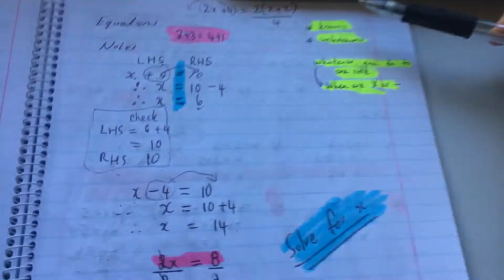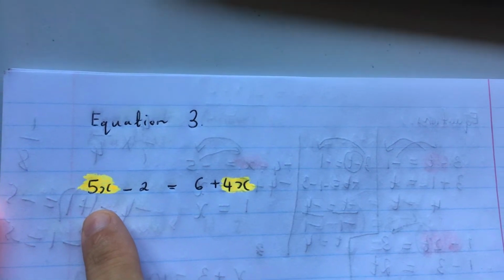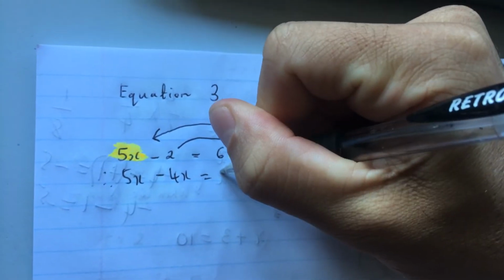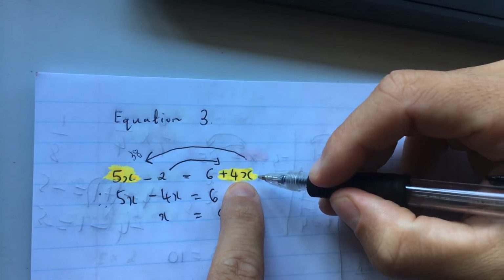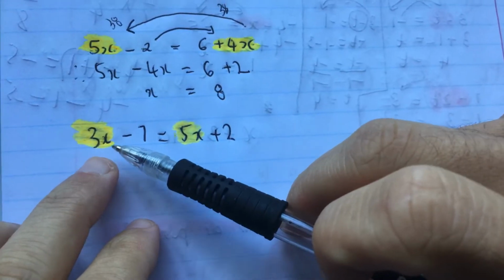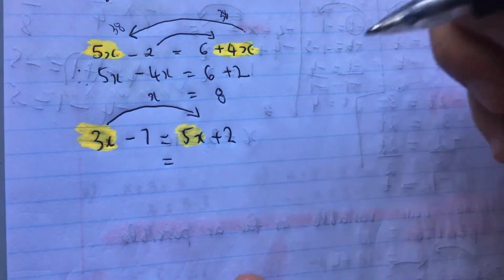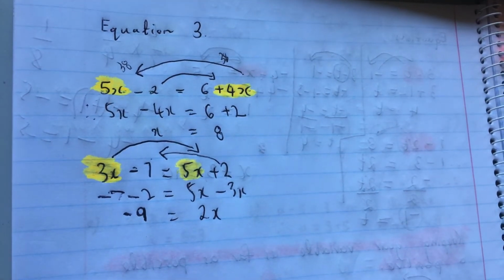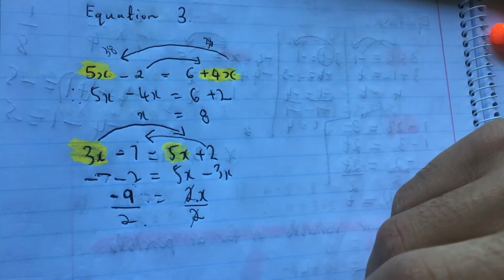Gr 8 Equations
Unknowns on both sides